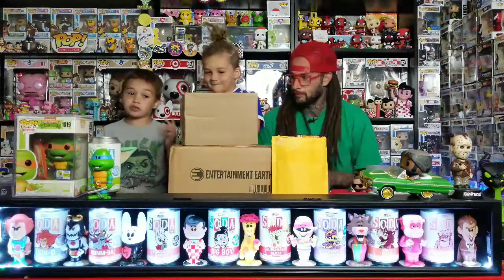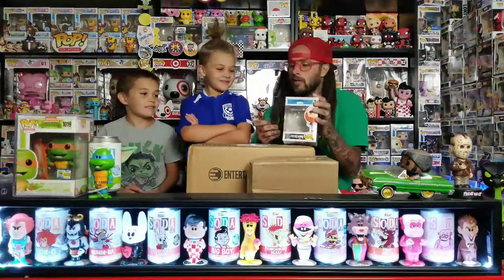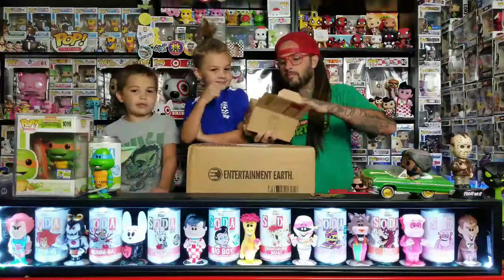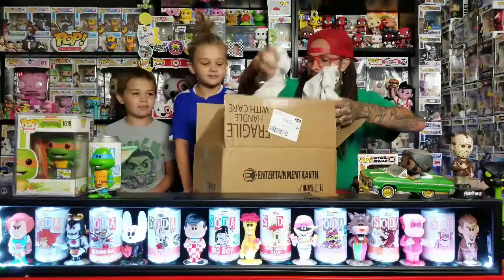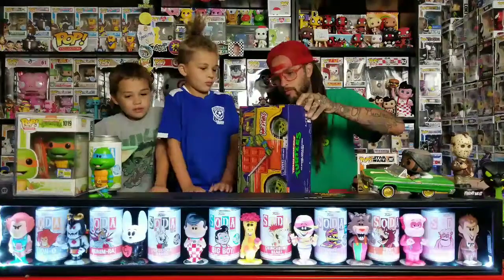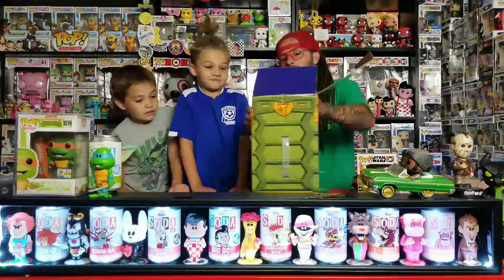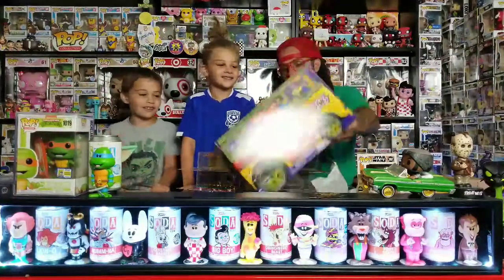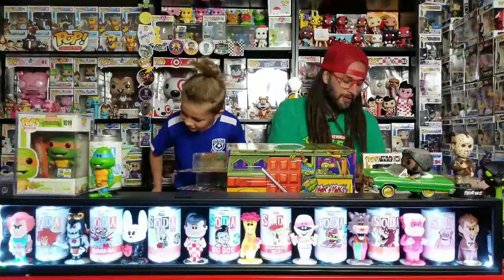Unboxing A Funko Shop Package, Huge Entertainment Earth Box, and A Brand New Funko Related Product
Today we unbox our latest package from the funko shop

A box from entertainment earth that was a SDCC exclusive limited to 5,000 pieces

Also a brand new Funko related product we bought from Kate from her etsy page, check her out on Instagram to see some of her latest products